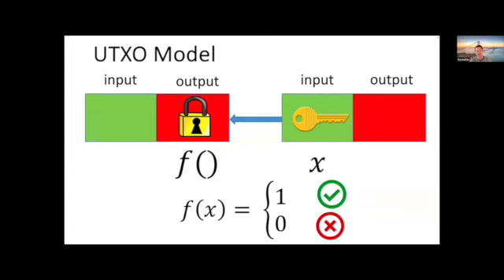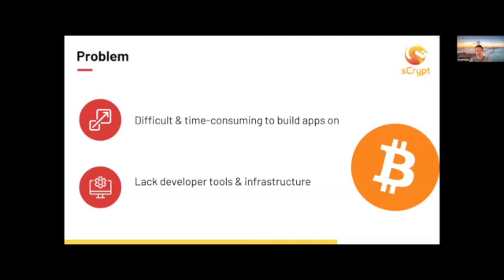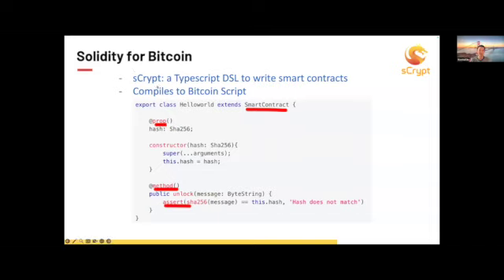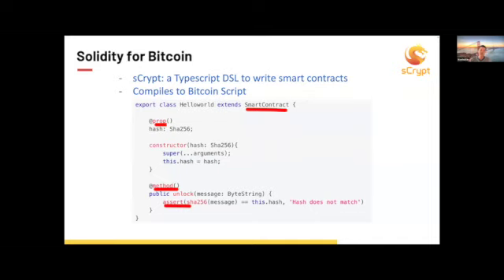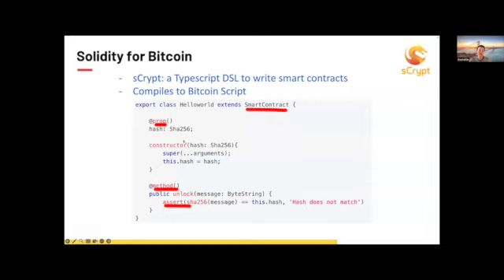How sCrypt Powers Builders Part 1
Thank you to XiaoHui Liu, Founder & CEO of sCrypt, for joining us to share how sCrypt is bringing smart contracts to Bitcoin with familiar TypeScript tooling.

Key takeaways:

- Build powerful contracts with simple JavaScript syntax

- Deploy on Bitcoin and UTXO chains like Fractal

- Move from prototype to production in hours